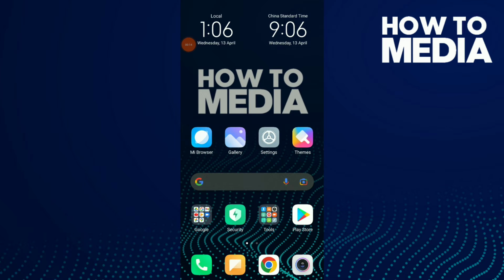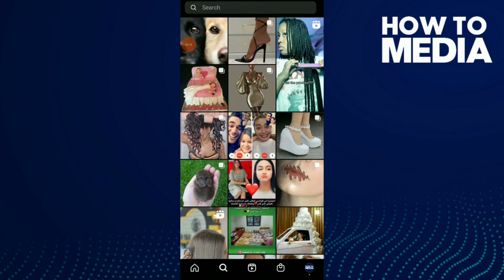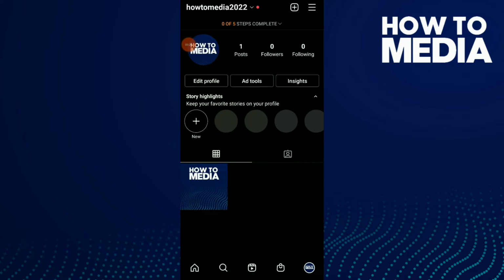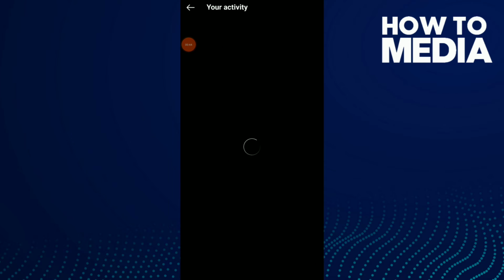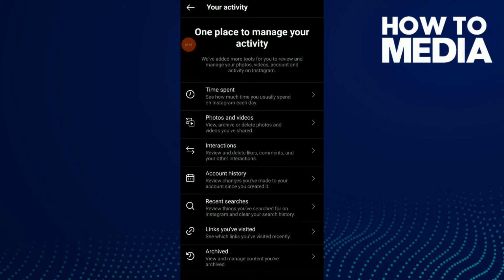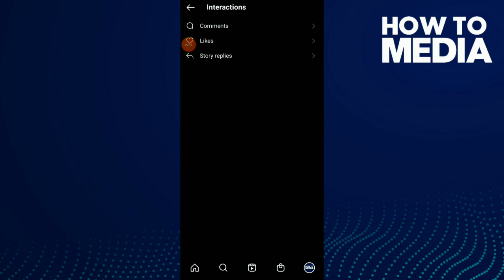How To Delete all Your Comments History On Instagram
My idols on YouTube:
Mike Vestil
Ali Abdaal
biaheza
Kevin David
Incognito Money
Sara Finance
Everyday Money
Channel Makers
Vidiq
SuperHumans Life